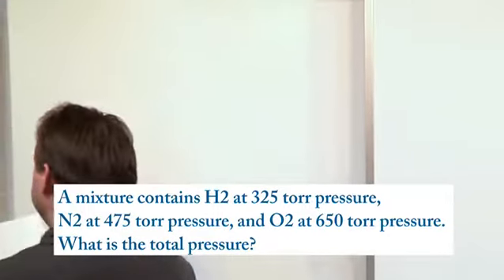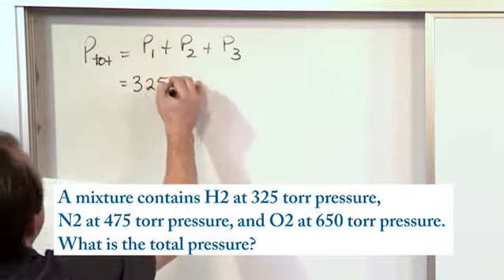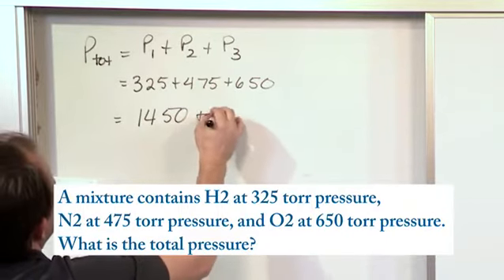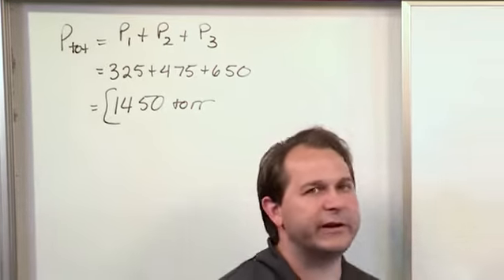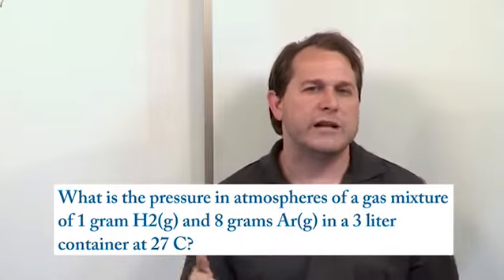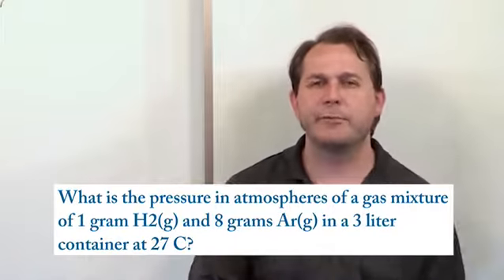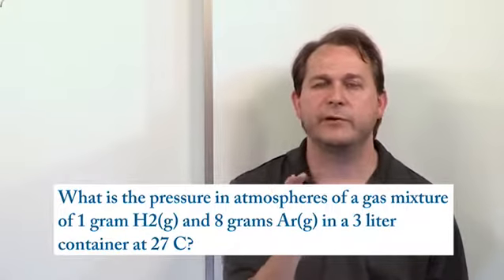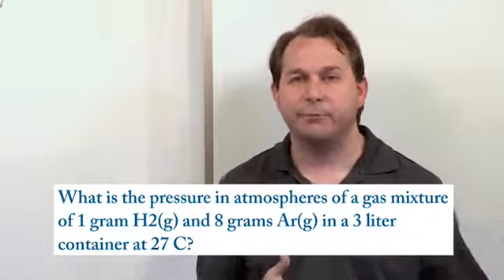Lesson 20 - Dalton's Law Of Partial Pressures, Part 3